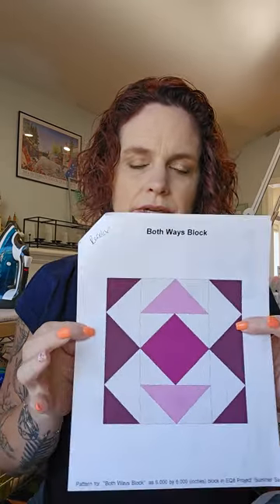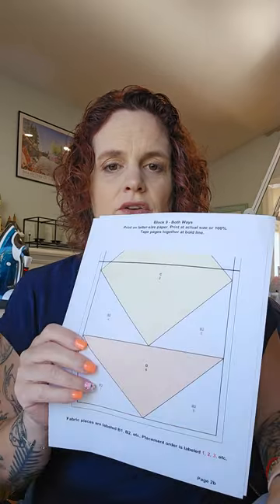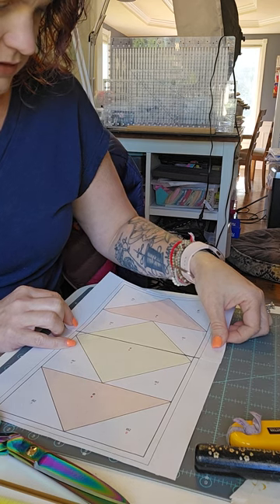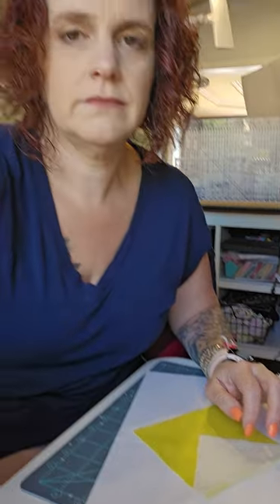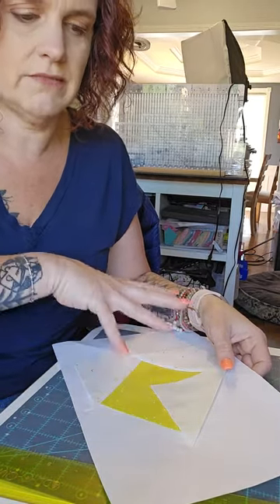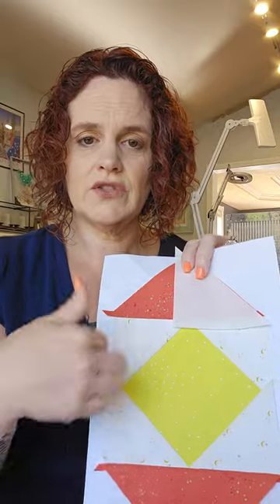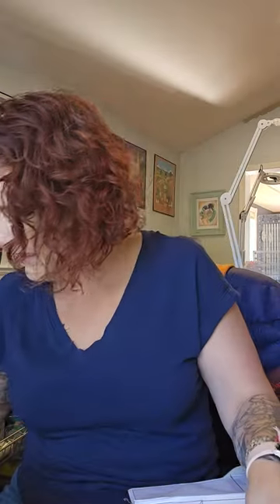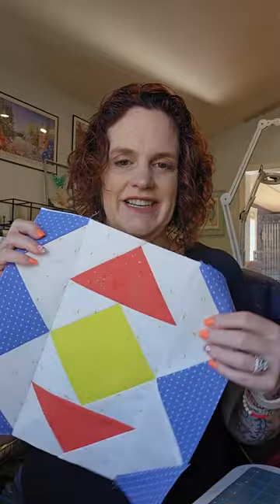Summer Sampler 2023 Block 9 Both Ways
Join Mindy in the 2023 Summer Sampler where each week you can pick up a free block pattern at the store and she shows you how to make it. Recommended tools are the Tucker Trimmer, Wing Clipper, Creative Grids 4.5"x8.5" rectangle, 8.5"x12.5" rectangle, 4.5" square and 12.5" square.